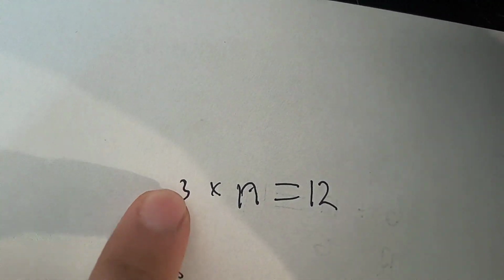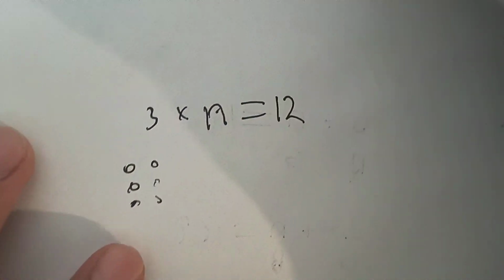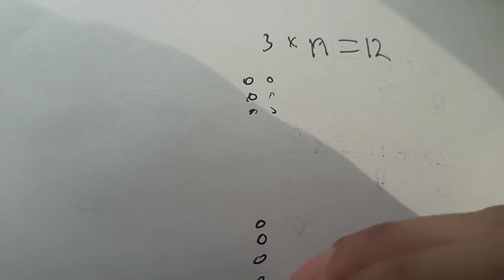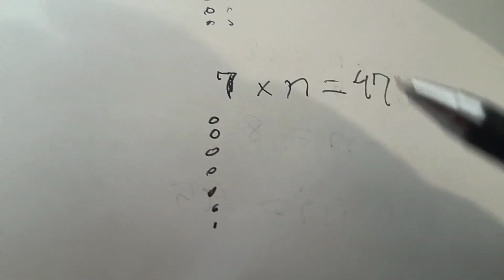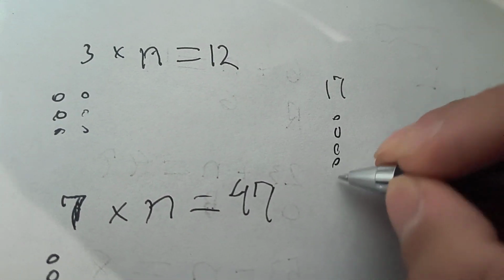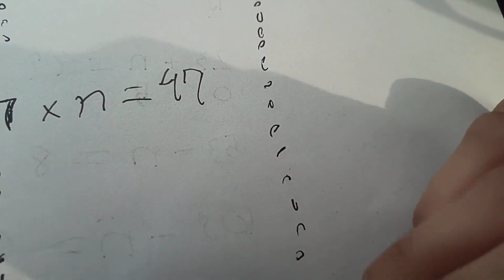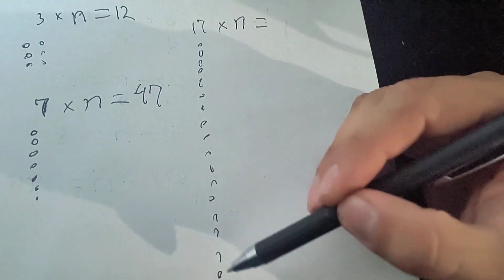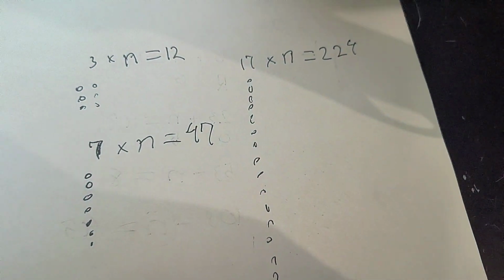Representing one step multiplication problems with unknown numbers. (4th grade math)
learn how to represent multiplication problems with unknown numbers.